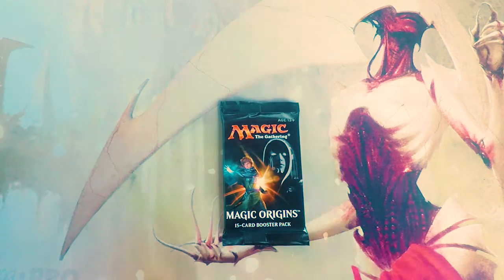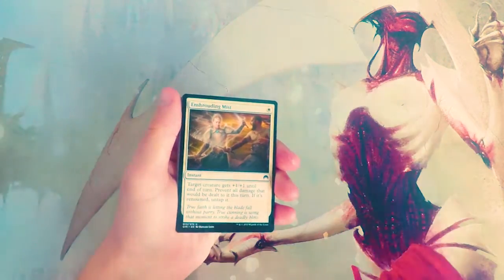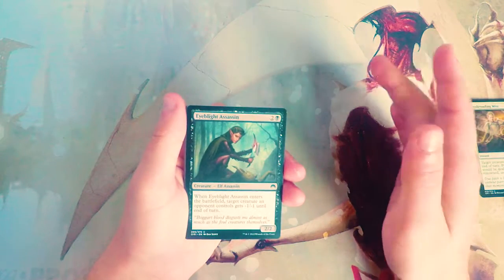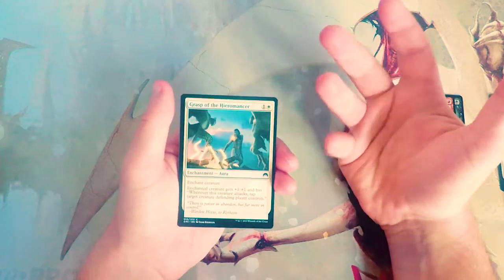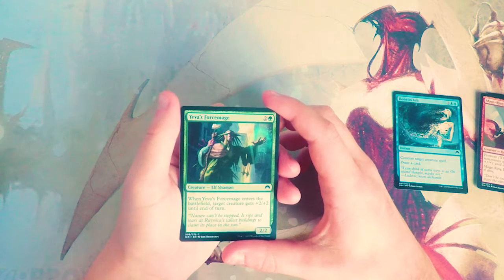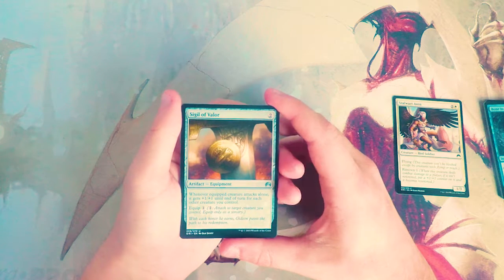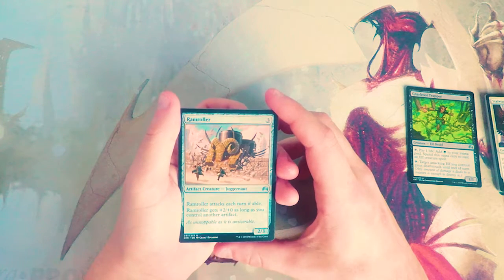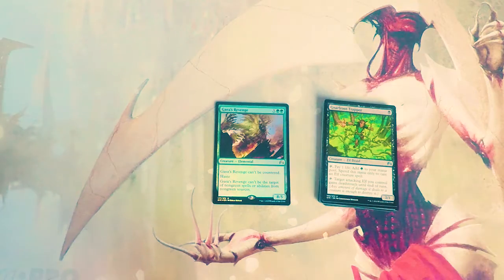Crack a Pack ep170 Magic Origins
Today we open a pack of Magic Origins! We are on the hunt for Jace, Vryn's Prodigy. Hopefully we find it!